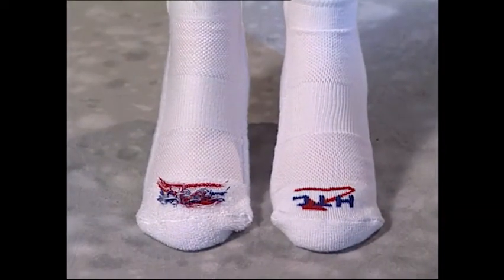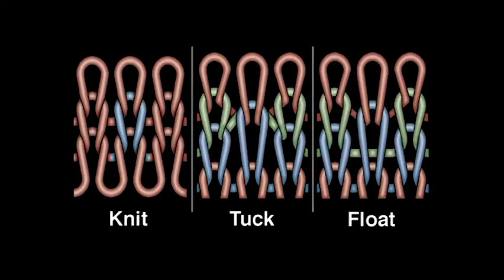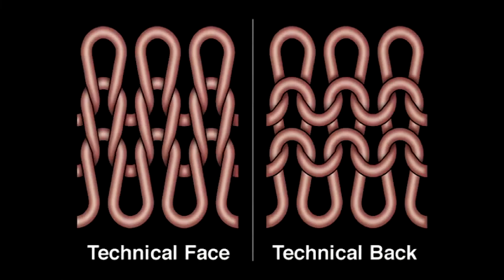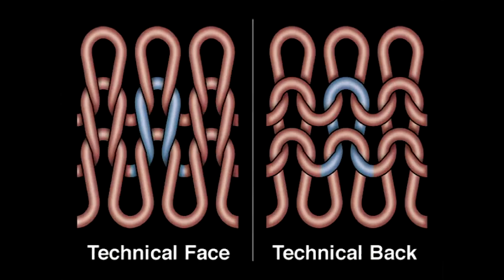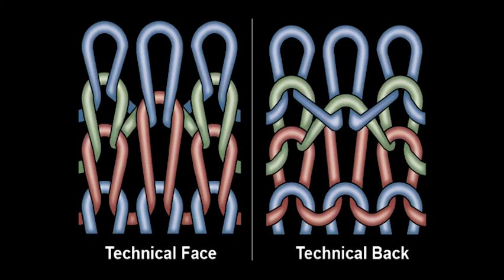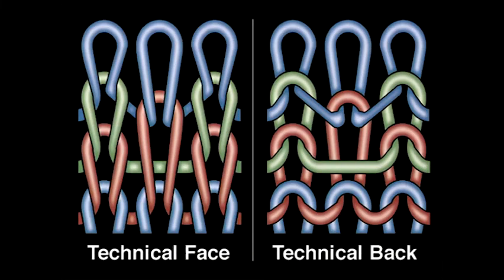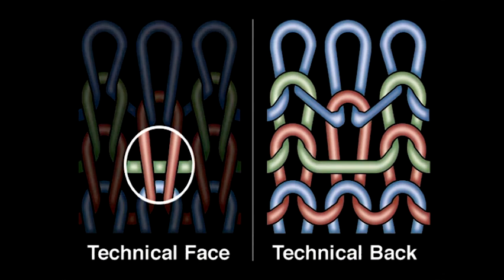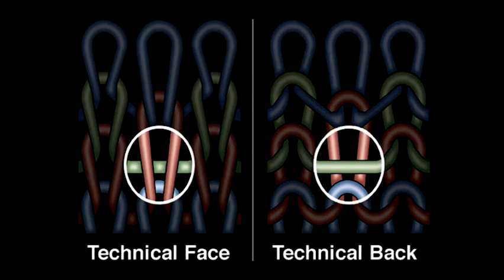Types of Stitches - Sock Stitch Formations